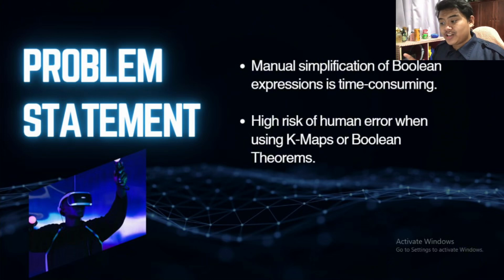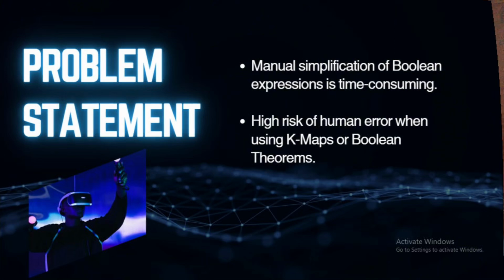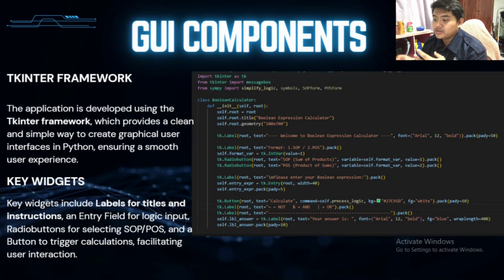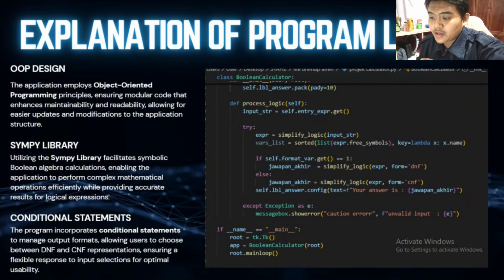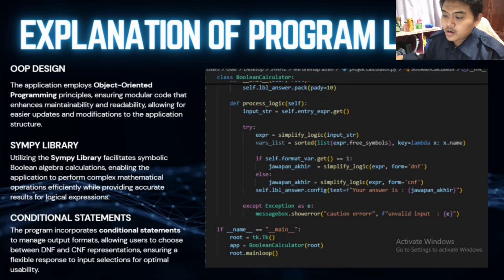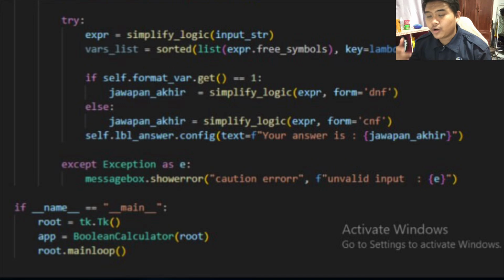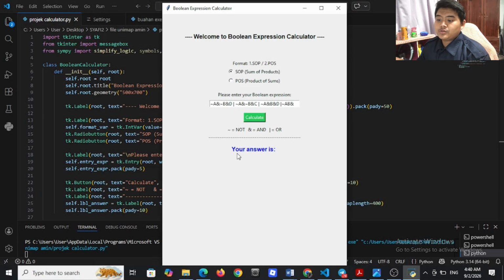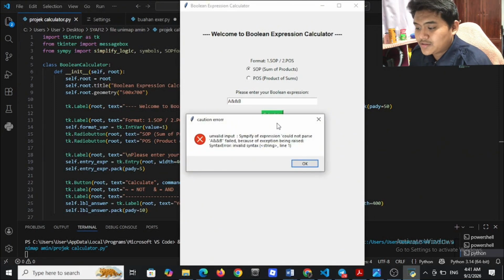Boolean Expression Calculator